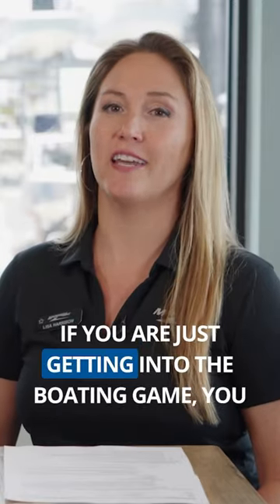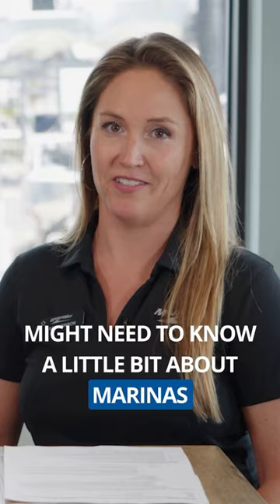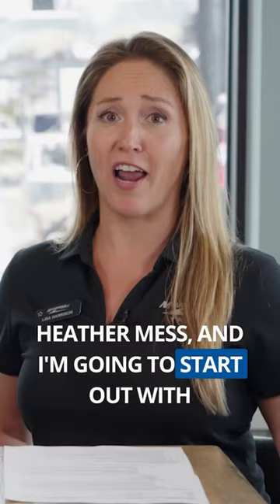How Do Boat and Yacht Marinas Work?